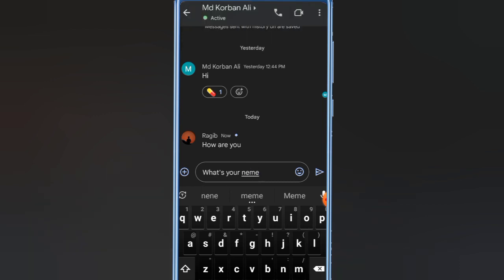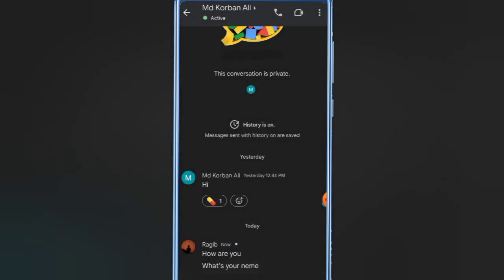How to edit message after sending in Google Chat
Use Google chat, hangout,  Google chat previously hangout, enable Google chat in email,